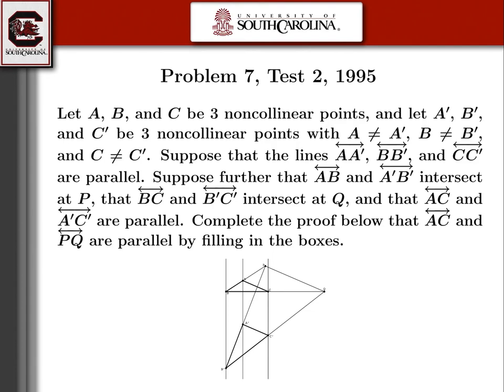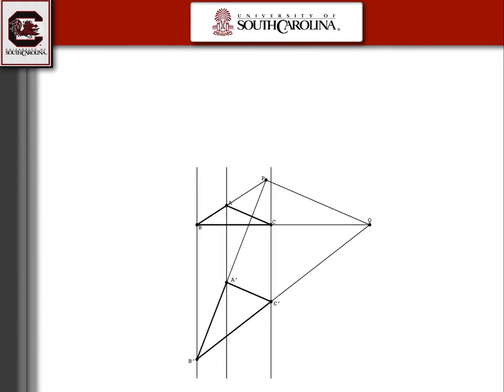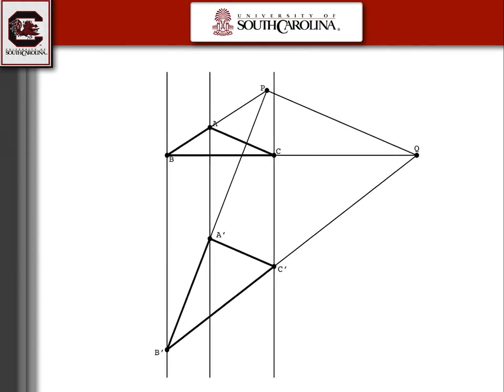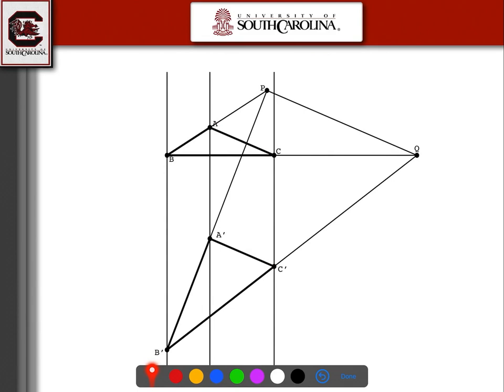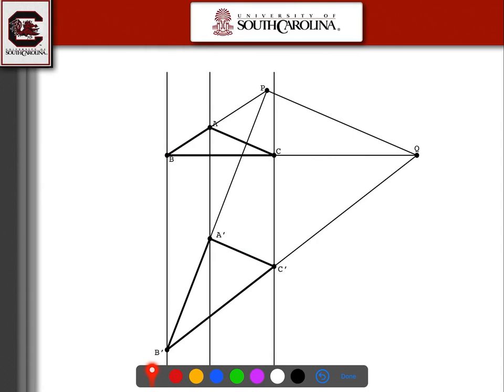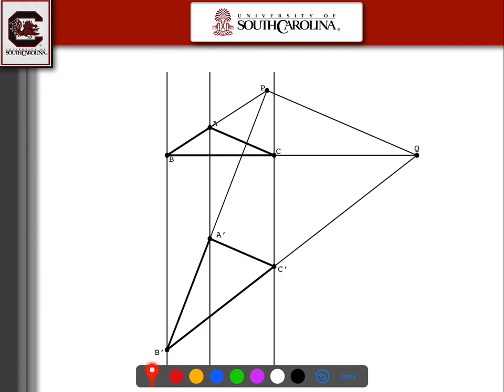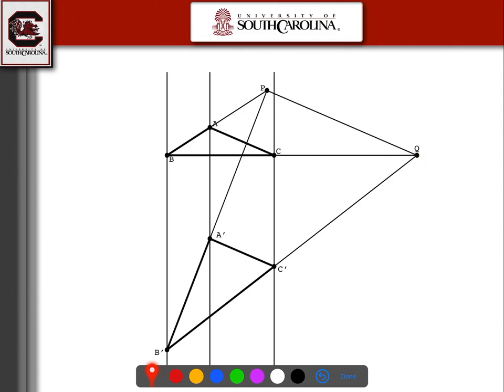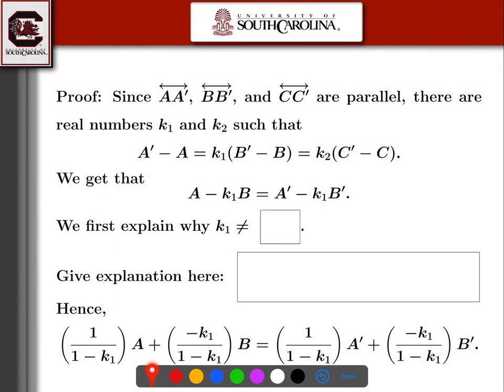Desargues' Theorem - One Variation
This is one of many different variations on Desargues' Theorem that can be described in the affine Euclidean plane.  I describe a proof for this variation using a vector argument in the affine plane after discussing its connection to Desargues' Theorem in the projective plane.